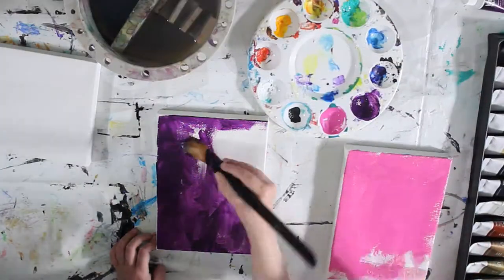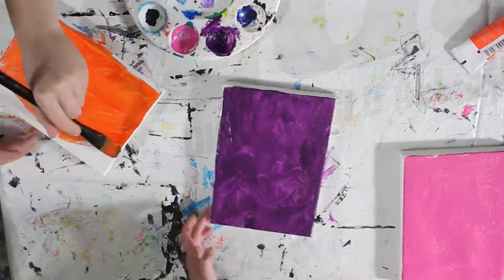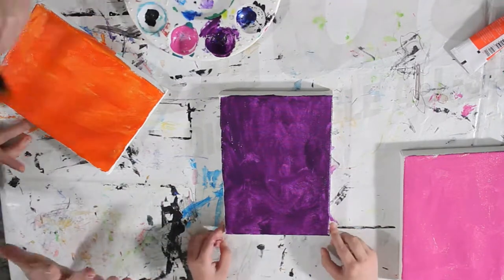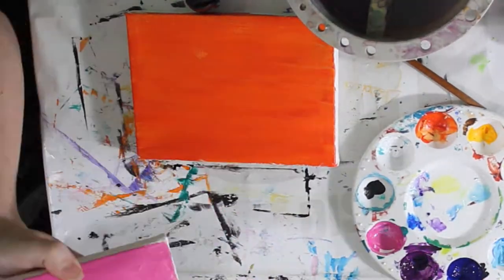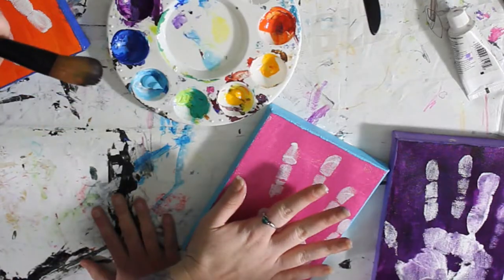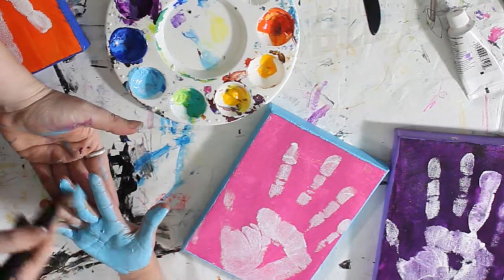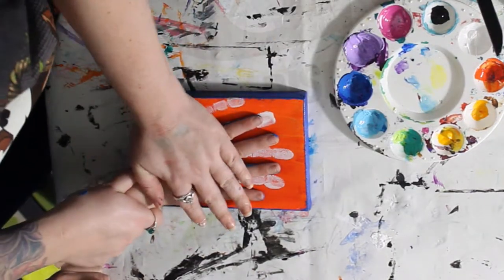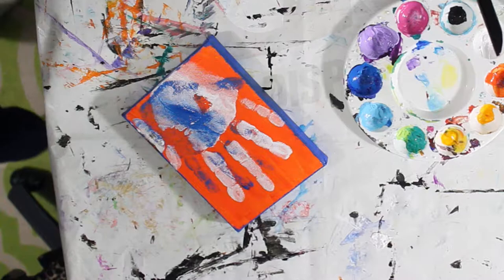HANDPRINT paintings! - Kids painting with Grandma!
Sorry this video is a few days late, guys! During the holidays, my mom, brother, and sister visited us and we did several fun crafts together! Today, the kids and my mom (aka Nana) made handprint paintings!